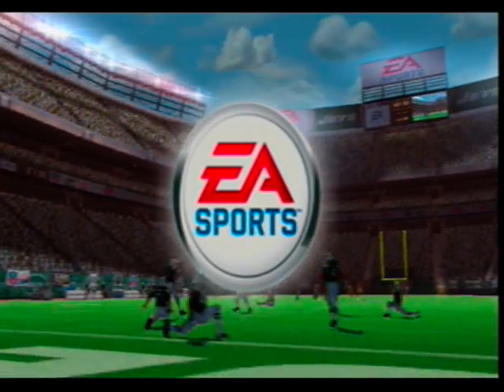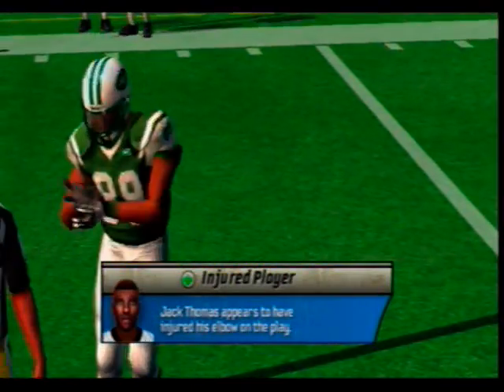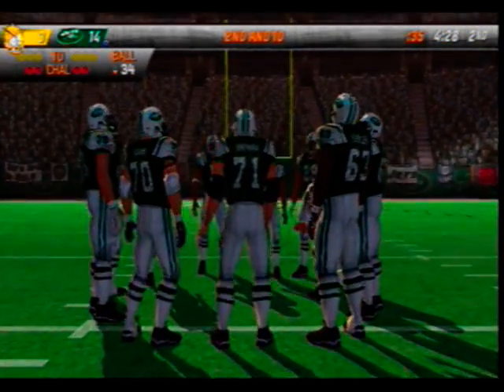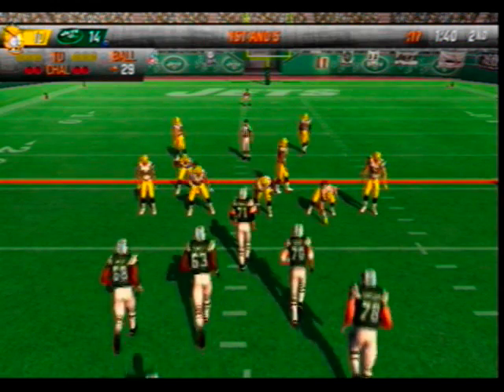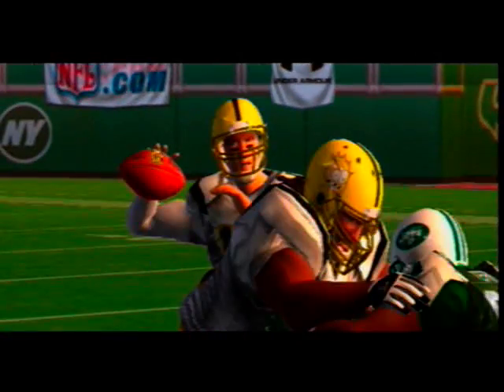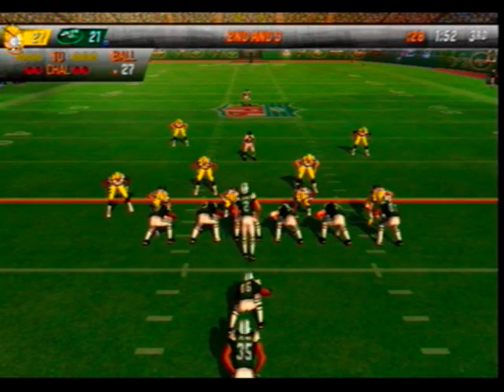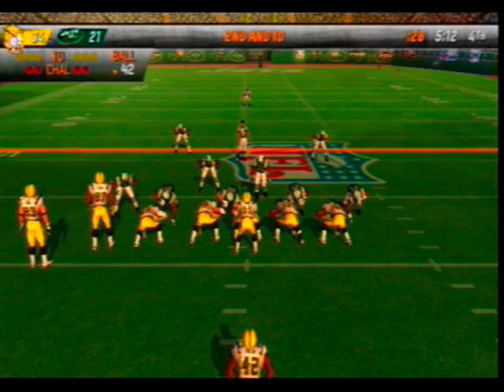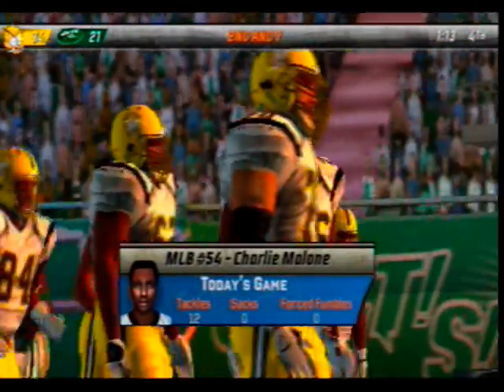VFL 4 0 S17 Week 6 col vs nyj